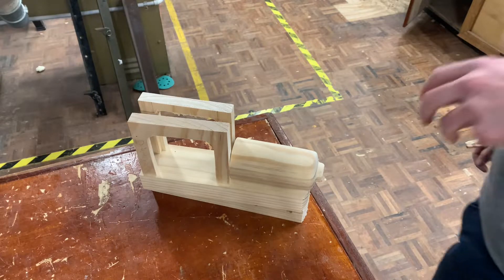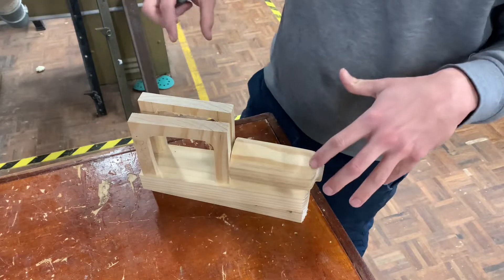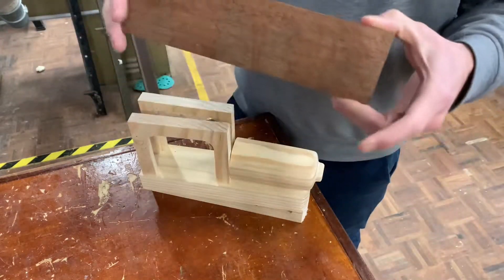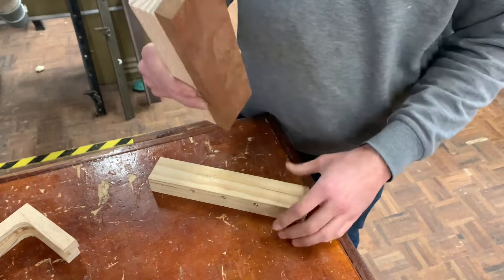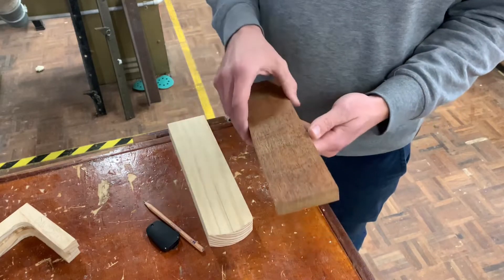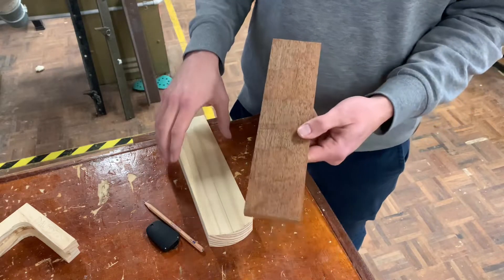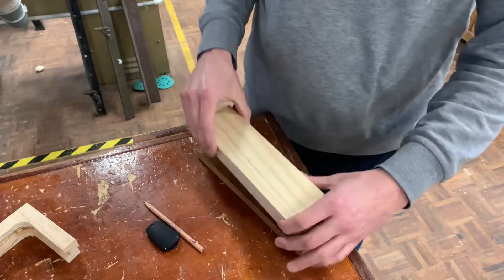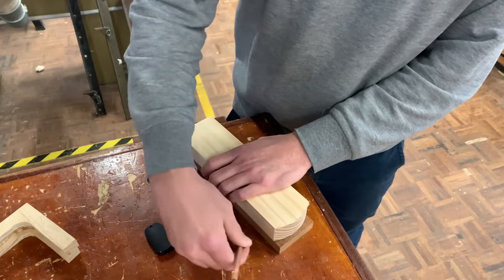39 - two tone soleplate